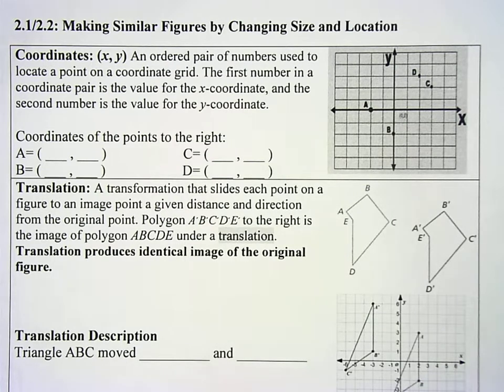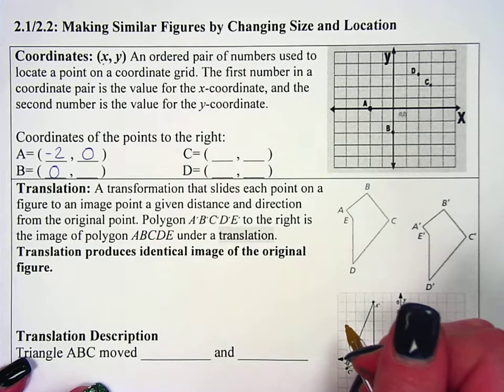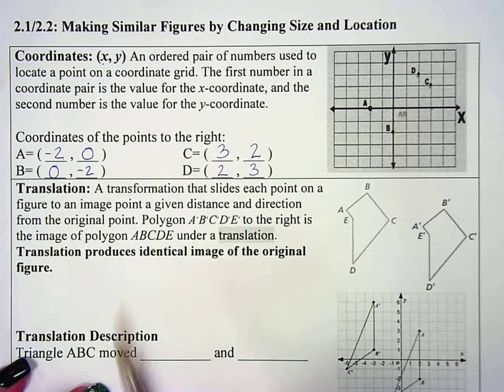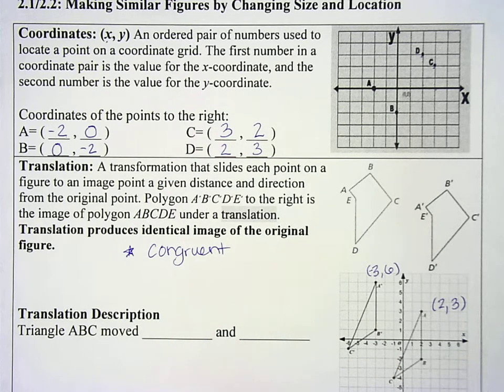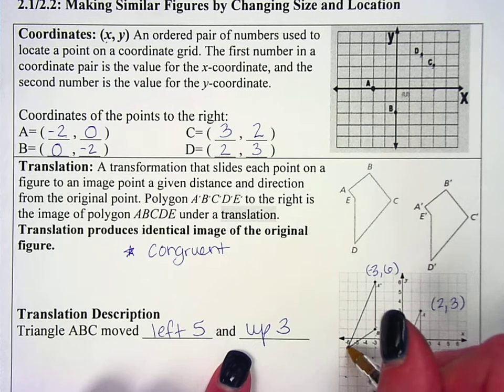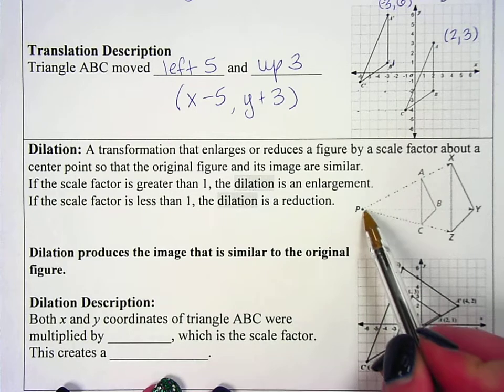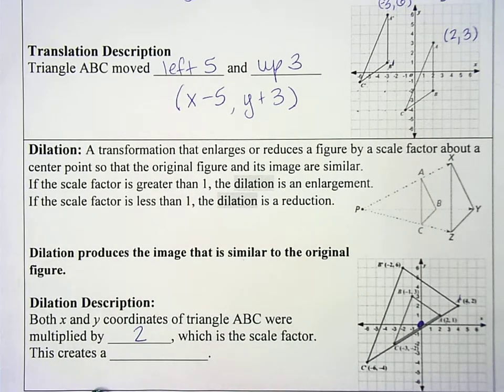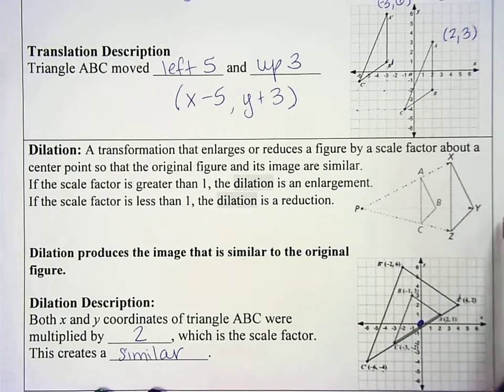unit 4, 2.1/2.2 making similar figures (part A)